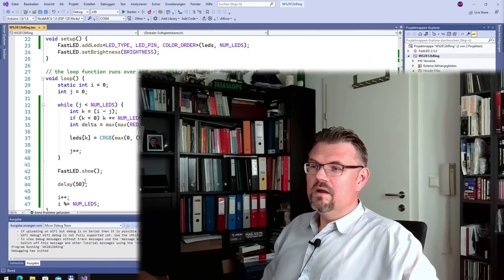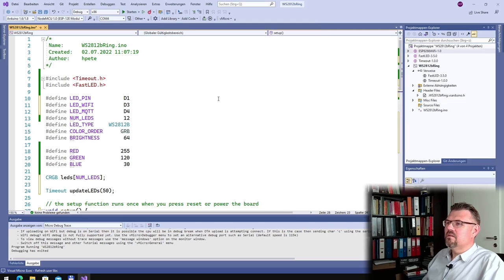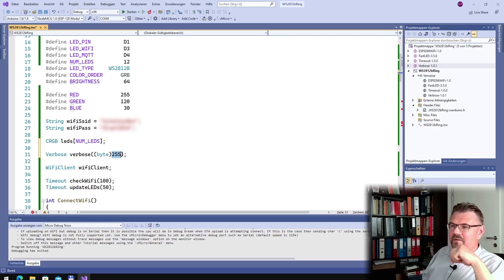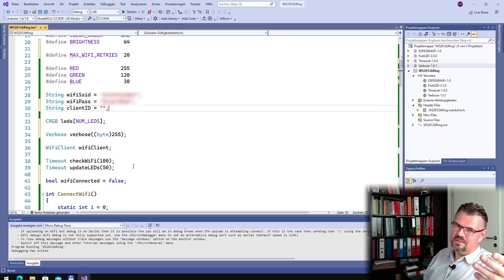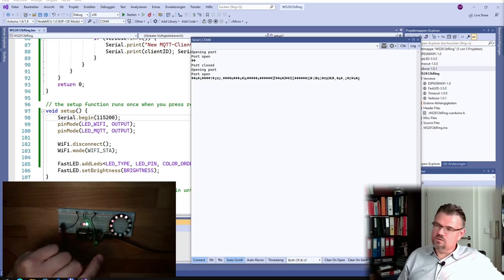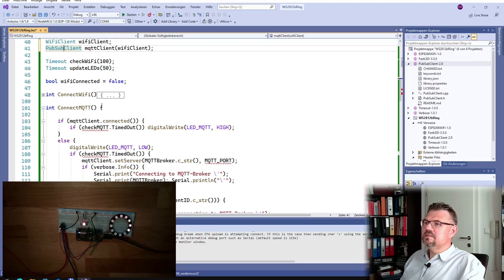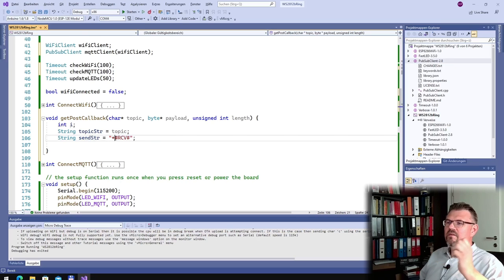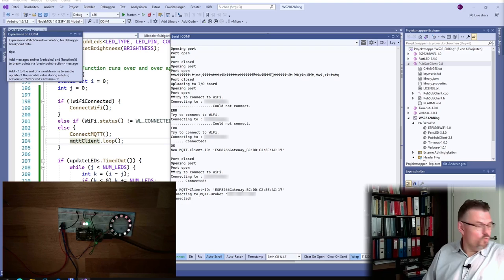PRLR 04: Connect ESP8266 to MQTT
I want to control the WS2812b ring by MQTT. Therefore I need to connect my ESP8266 to the MQTT broker. Here how it is done.